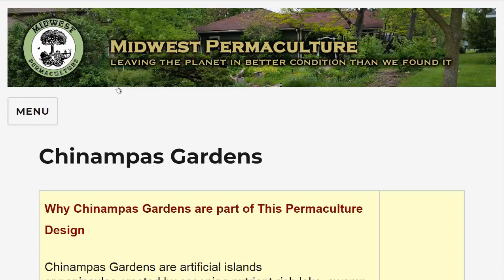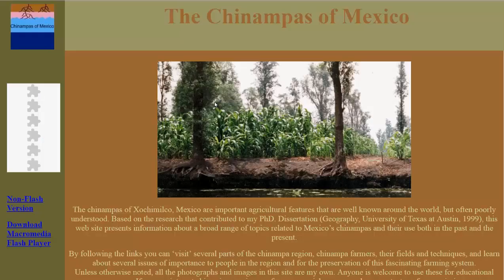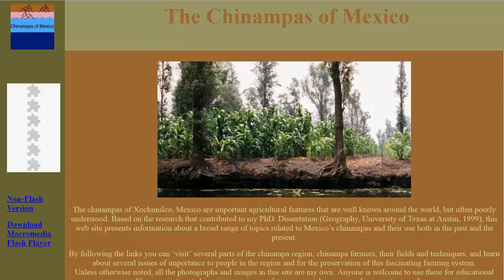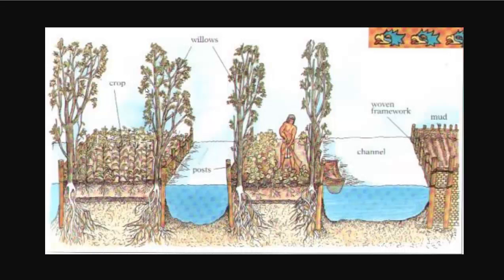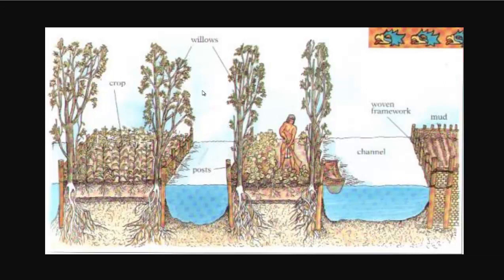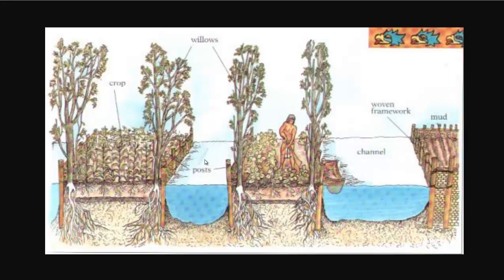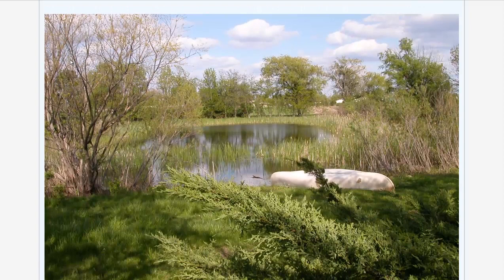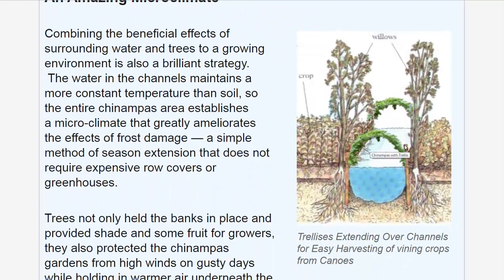Chinampas - Floating Island Gardens and Self Watering Farmland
you can build chinampas a few different ways, but the benefits of having one are enormous. They require very little maintenance and almost zero watering after the plants are established.